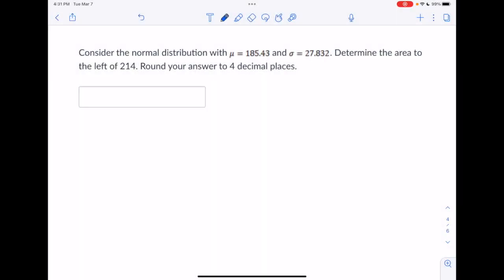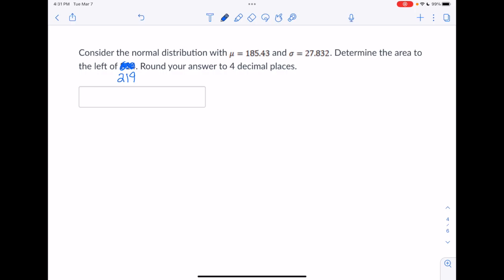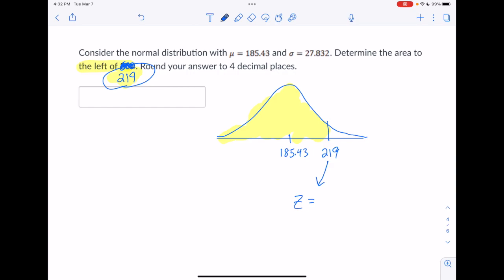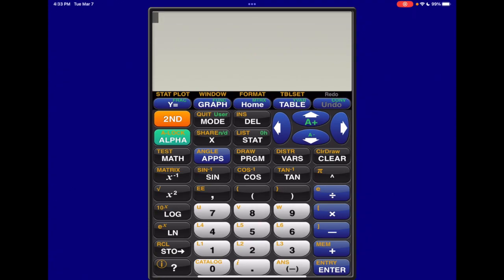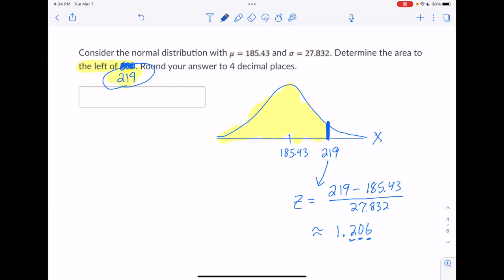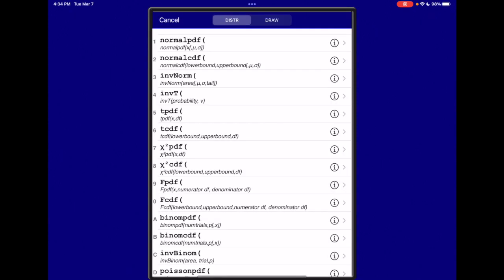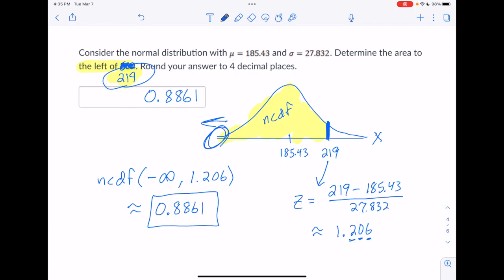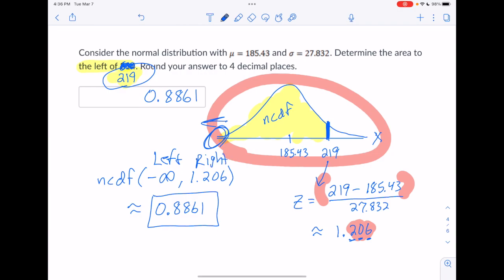MTH 43 HW Quiz 6-3-7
This video provides help with Question 7 of HW Quiz 6.3.